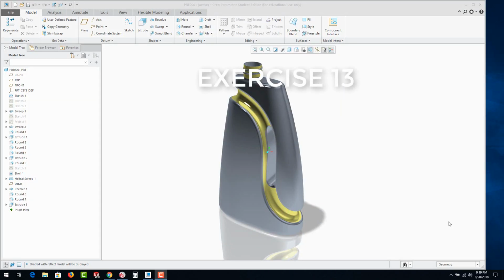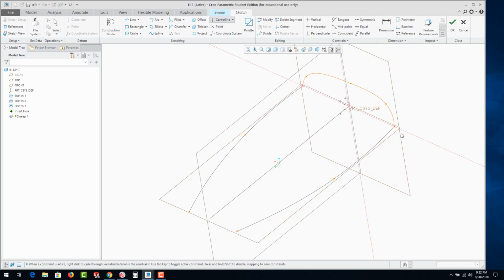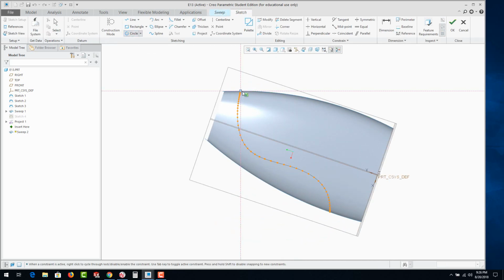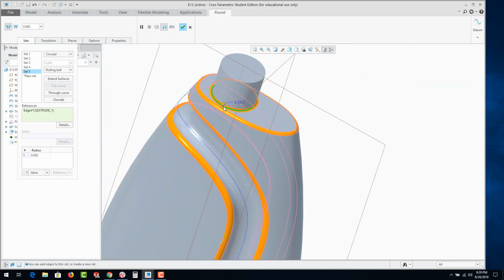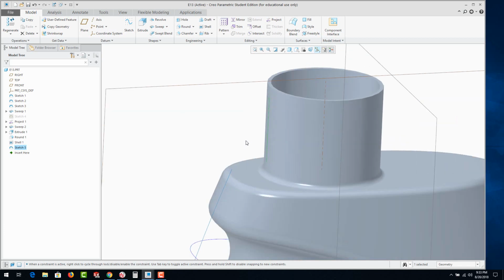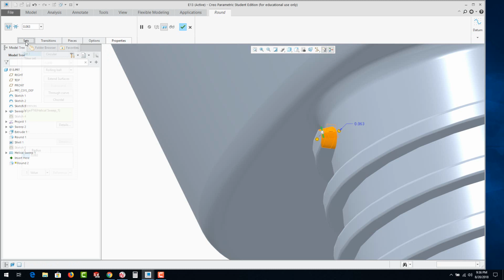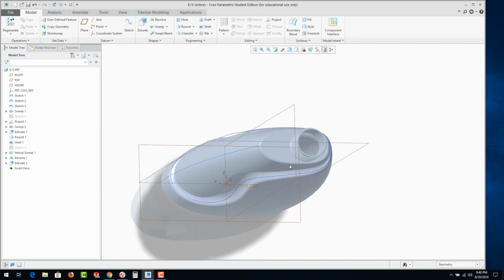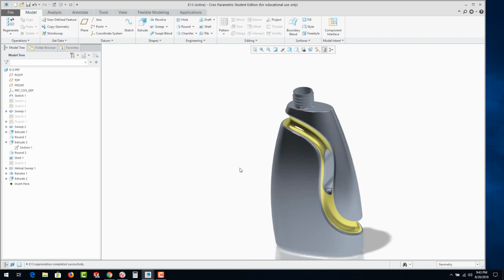E13 Creo Parametric 5.0 - Sweep Bottle & Threads Tutorial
Exercise 13  - Creating a bottle with using the Sweep tool. Curvature continuous  (G2/C2) rounds, curvature analysis, Mirroring, Threads, and Thread Lead-in's.